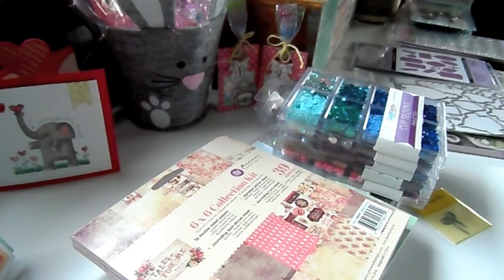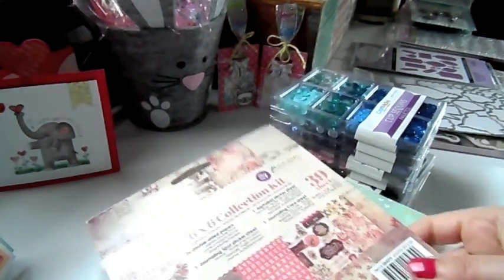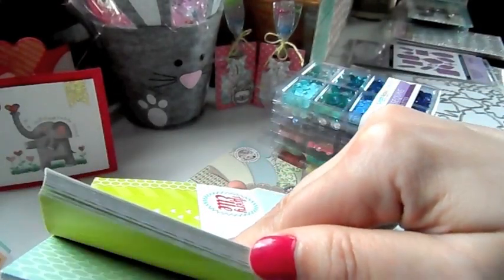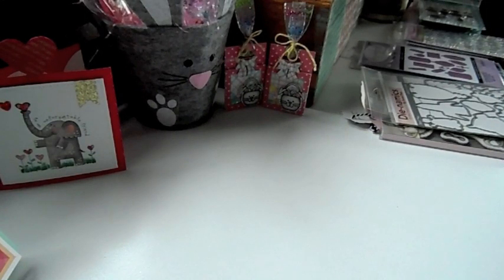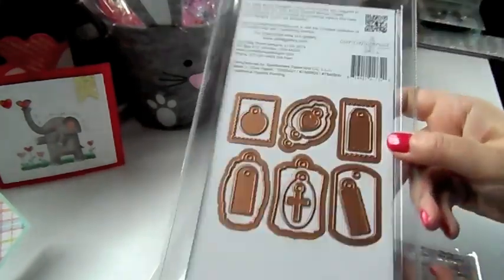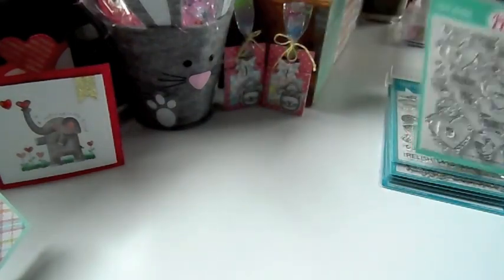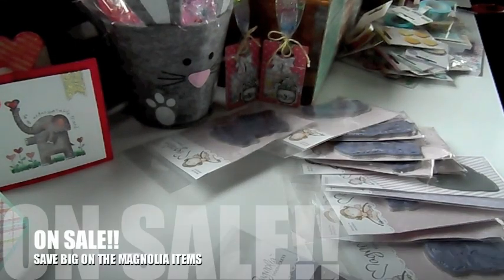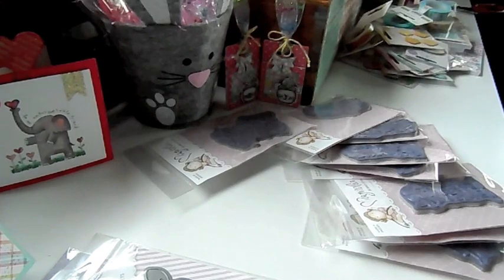FREE GIFT | WHAT'S NEW NOT 2 SHABBY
New Goodies now in stock! Free Gift available when you spend $60
C.C. Designs on sale this weekend! 10% off in your cart through Sunday! Coupon Code: JAMIE for an additional 10% off your order!